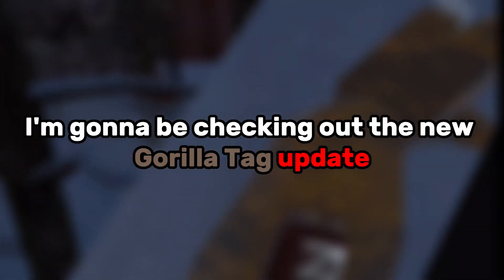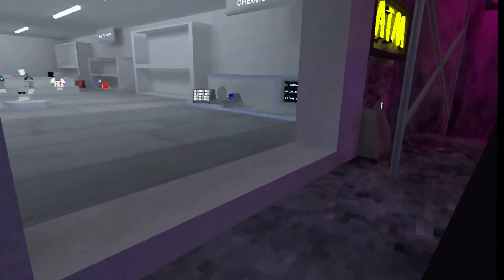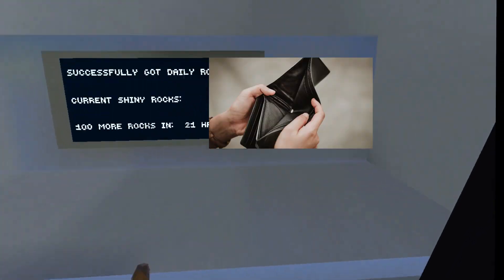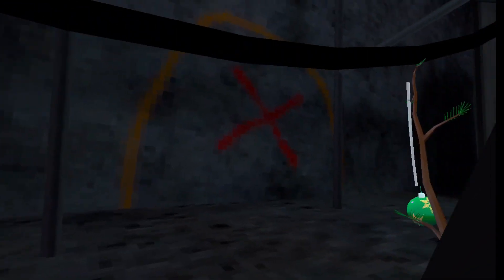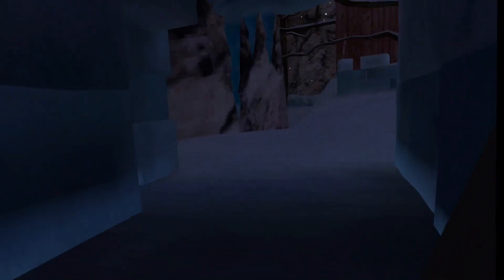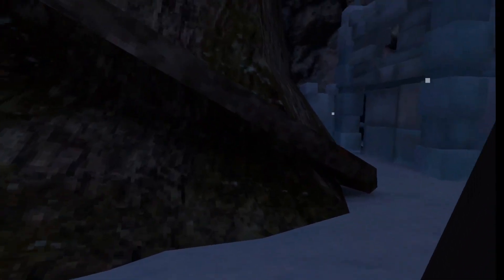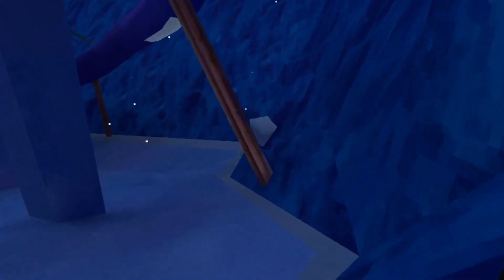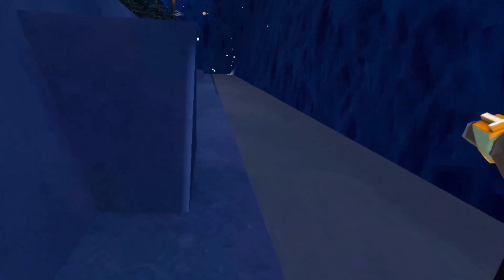Everything You Need To Know About The Gorilla Tag Winter Update!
although I usually only upload on fridays, I really wanted to cover this update and what I like and dislike about it I hope you enjoy!